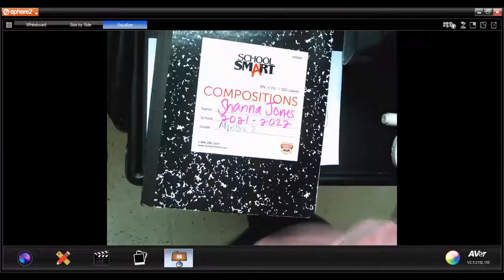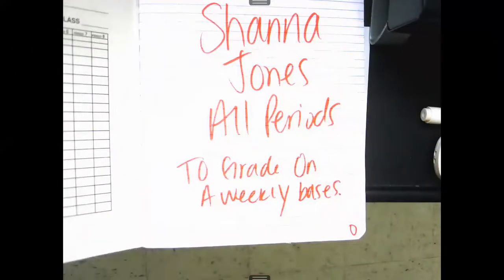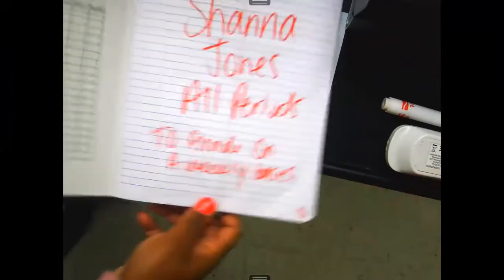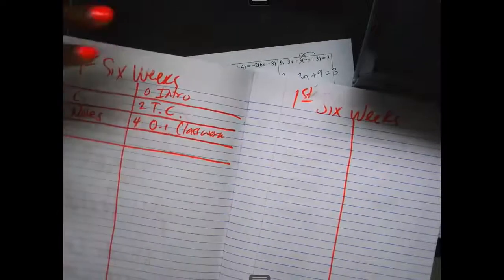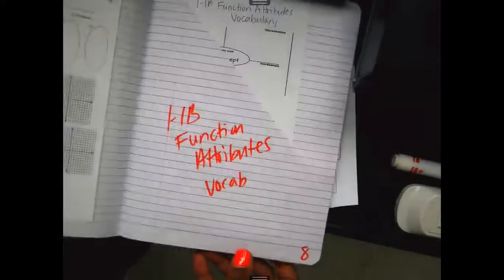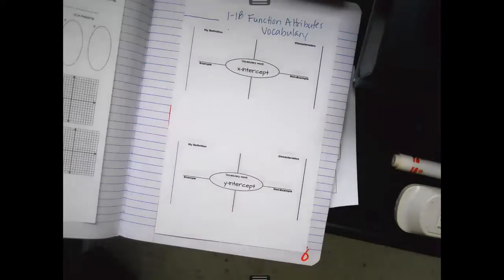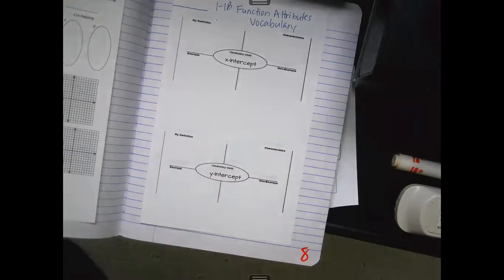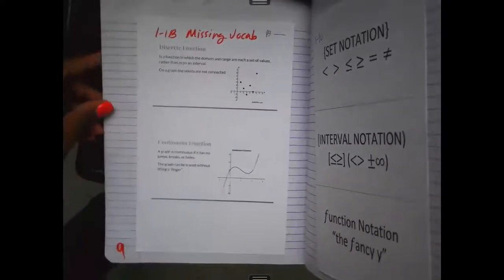Week 1 Notebook Check